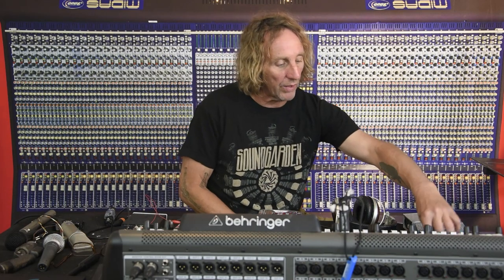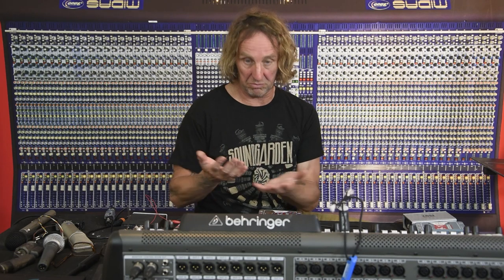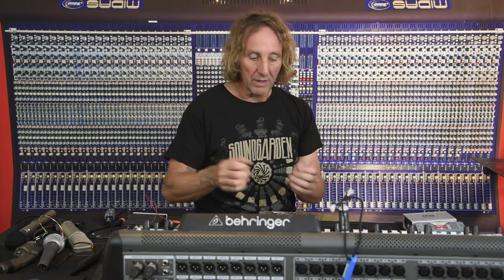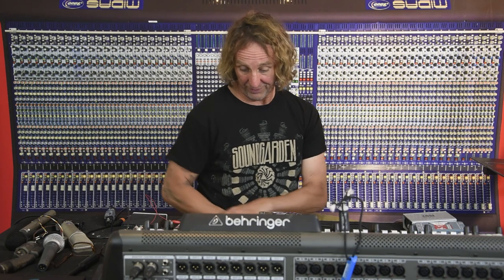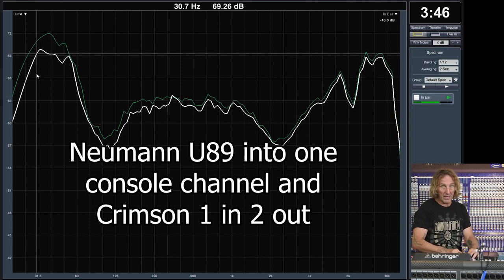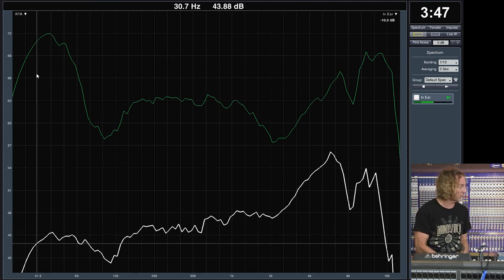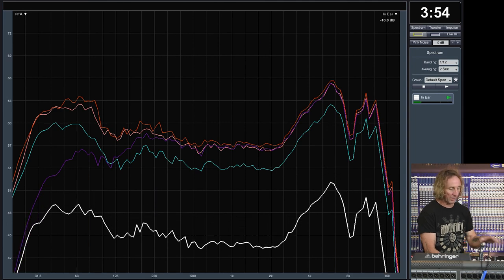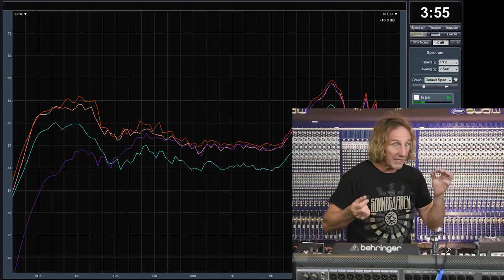Do Audio Transformers Mess Up the Sound Part 3 - om7 & U89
Dave Rat discusses the impact of audio transformers on sound quality, noting that his previous belief that transformers sound bad was incorrect. While transformers are extremely flat and accurate, putting them in line and attaching them to a microphone loads down the mic, causing it to move less freely and potentially cause resonance circuit issues or other tonal discrepancies. Tests on dynamic and condenser microphones show that condenser mics with their mic preamps tend to have low-frequency boosts or no effect, while dynamic mics are more impacted. Vast differences in the impact of various transformers are observed, with the Cinemag causing the least amount of change to the output signal. While some transformers may have little impact, they still change the sound

00:00 Intro and setup config
00:49 The sound of the actual transformers
01:37 Transformers magnetism and sound
02:08 What transformers do to the sound of mics
03:29 Better with or without transformers
04:24 Test Neumann U89 with Radial JS3
05:53 Test Neumann U89 with Whirlwind ISO2
06:32 Test Neumann U89 with Radial Twin ISO
07:05 Test Neumann U89 with Crimson 1 in 2 out
07:44 Condenser vs dynamic mics w transformers splits
08:27 Test Audix om7 with Radial JS3
10:09 Test Audix om7 with Radial Twin ISO
11:22 Test Audix om7 with Whirlwind ISO2
12:41  Test Audix om7 with Radial  JS3
13:15 Test Audix om7 with Cinemag CMMS-2
14:06 Test Audix om7 with Rapco 600 ohm inline Iso
14:50 Summary and outro